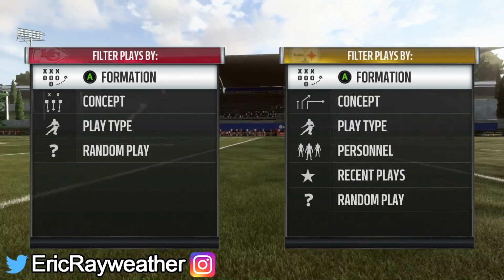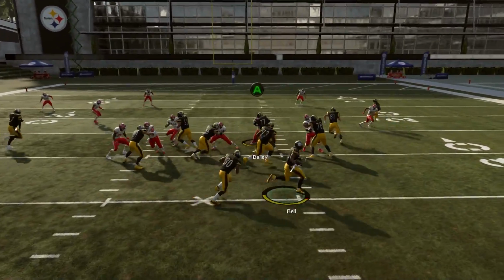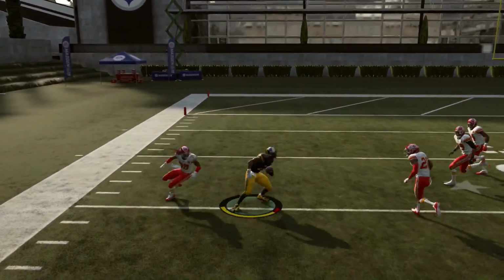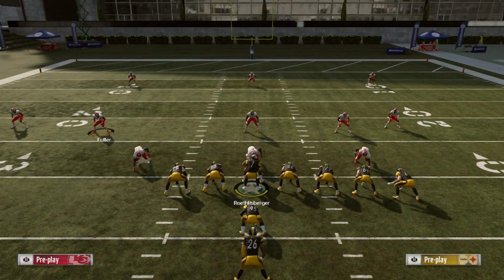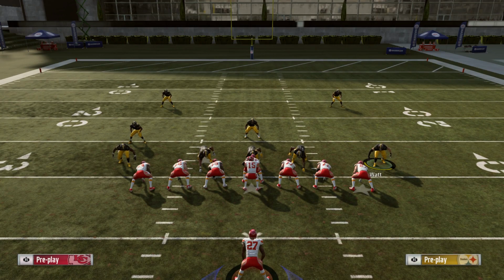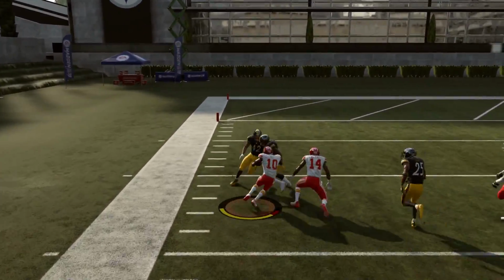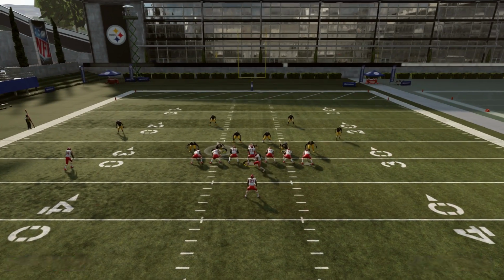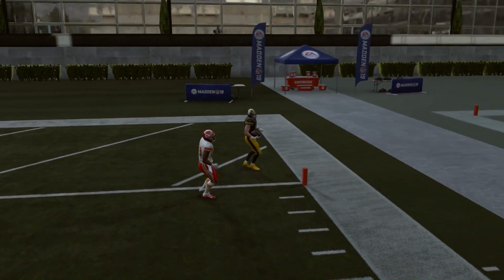The BEST Trick Plays in Madden 19! These Will Win You Games!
In this Madden 19 tips video, I'll be showing the best trick plays in the game. If you want to know how to do fake FGs & other trick plays in Madden 19, look no further.